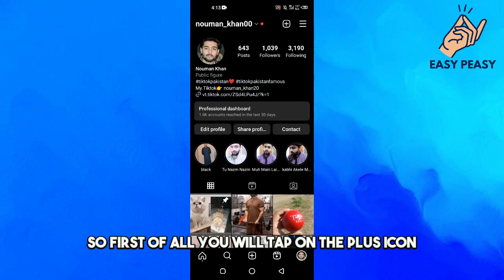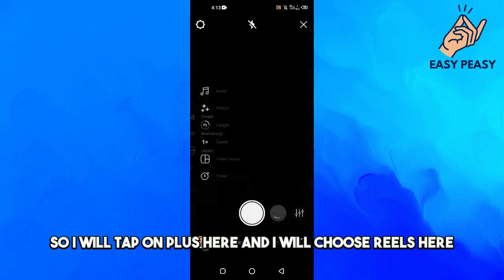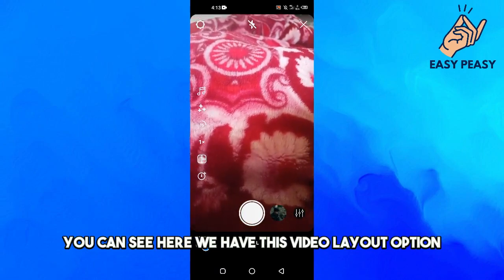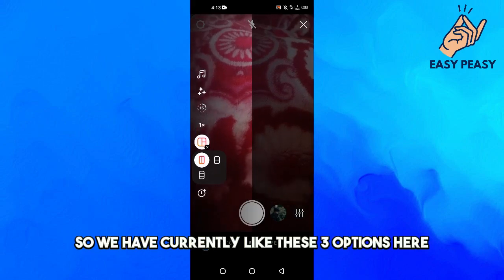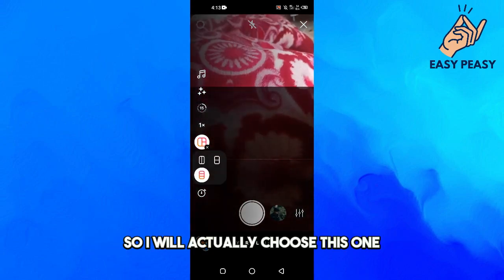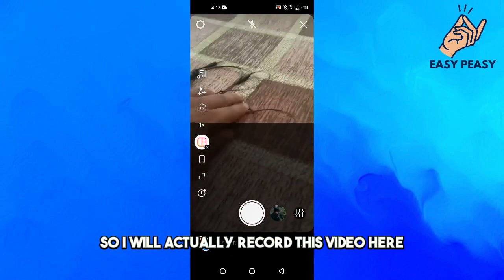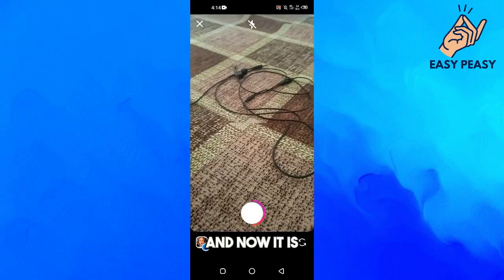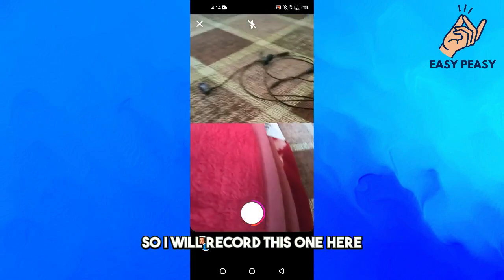How to Post Split Screen Videos on Instagram (2023)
In this video, we'll show you how to post split screen videos on Instagram. We'll guide you step-by-step on how to use the "Collab" feature to record split-screen videos with your friends, followers, or other Instagram users. We'll also provide tips on how to choose the right split screen layout, add captions, and optimize your video for Instagram's algorithm. Whether you're a content creator or a casual user, posting split-screen videos on Instagram is an effective way to connect with your audience and increase engagement. So, watch now to learn How to Post Split Screen Videos on Instagram (2023).